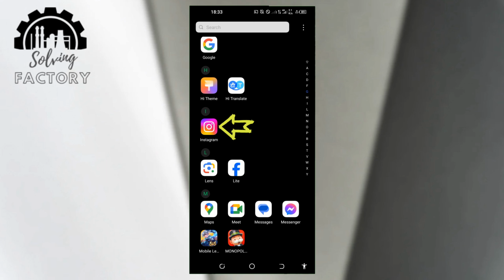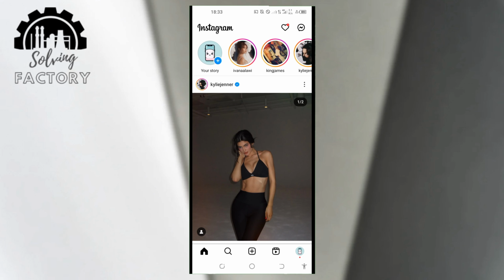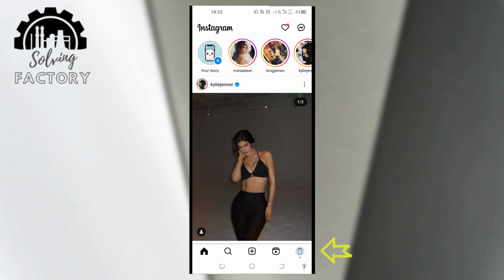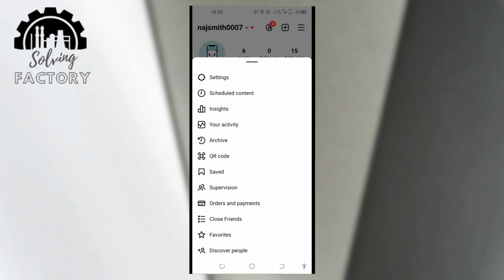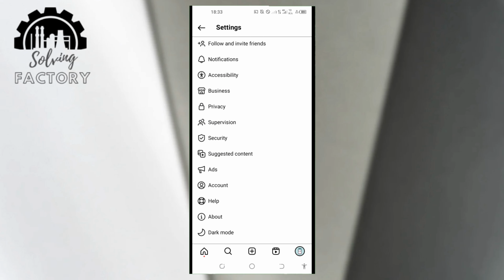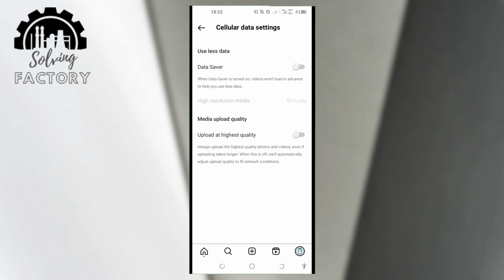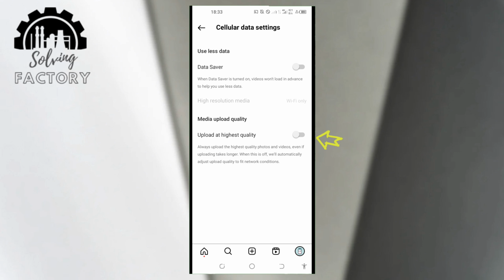How To Upload High Quality Videos On Instagram